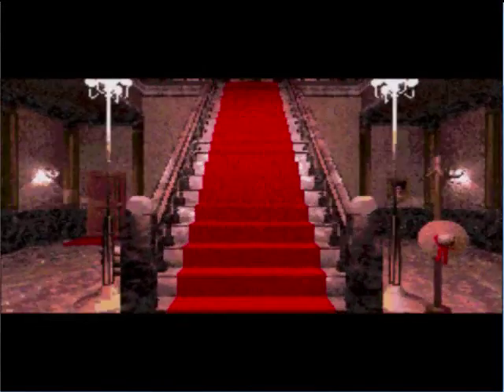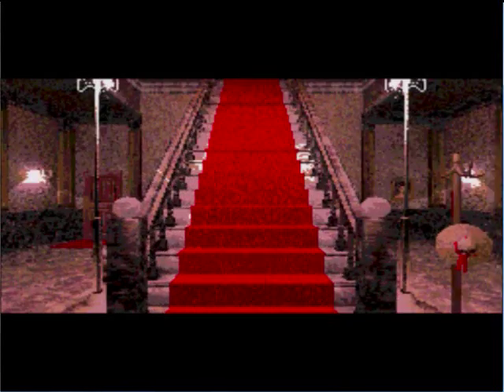Video-Obscura Mansion of Hidden Souls Review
Well, this is episode 4 of my reviews and something of a Halloween special. As always comments and ratings are welcomed.